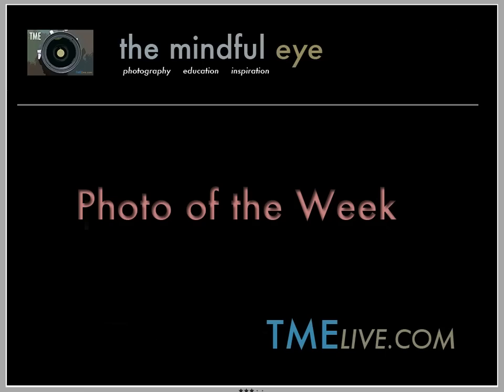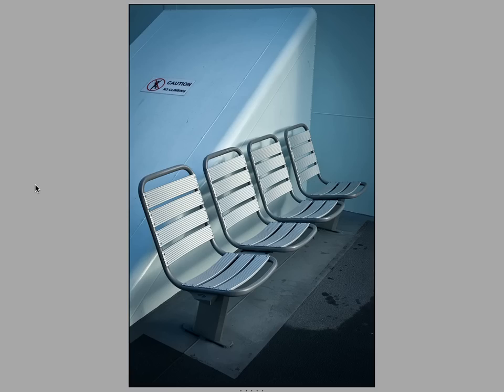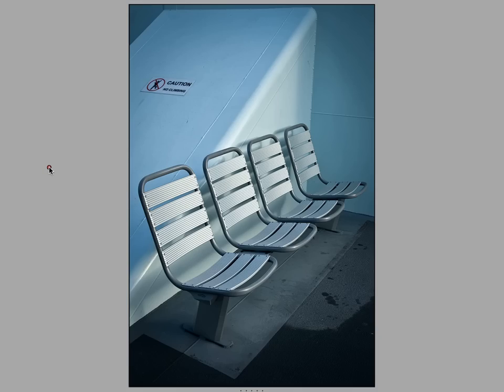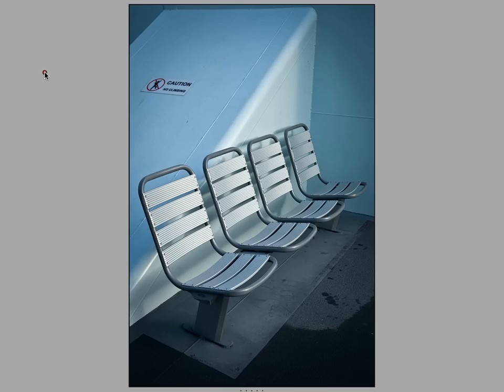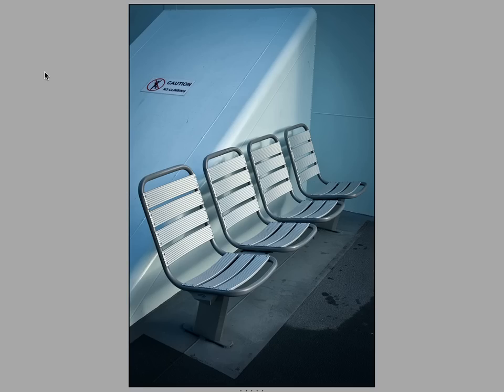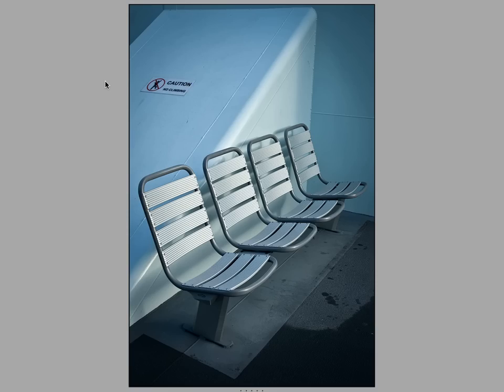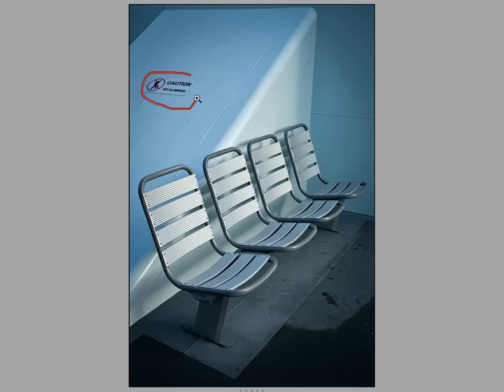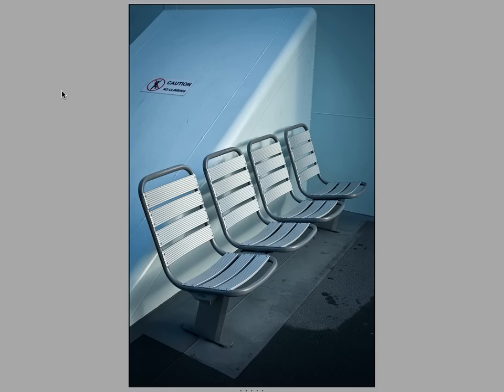Photo of the Week - Washington State Ferry - Port Townsend, WA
In this week's Photo of the Week on the Daily Critique Craig looks at a beautiful architectural photograph and discusses the following:

- using your live view feature to do a better job of seeing photographic possibilities

- simplicity of color and color that is emotionally congruent with the concept, imagery and other design elements of your pictures

- repetitions with variation